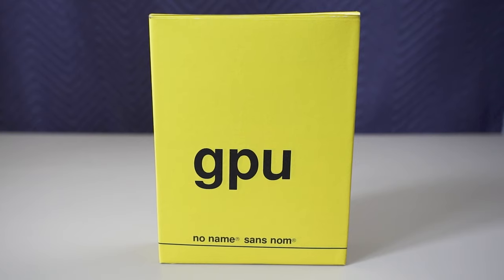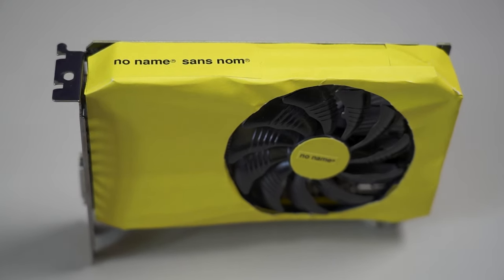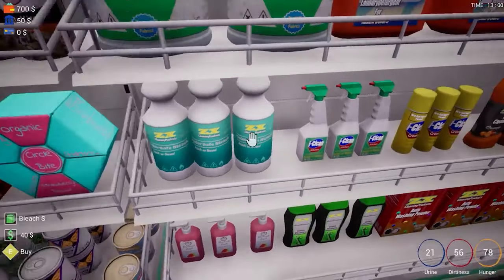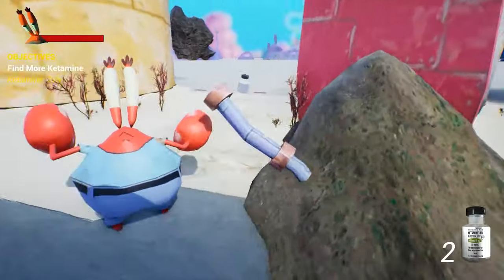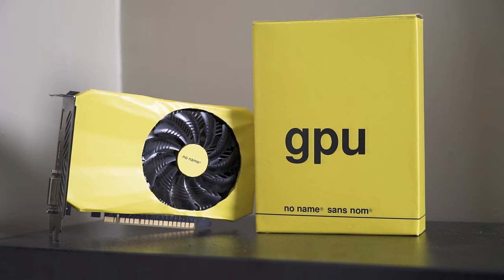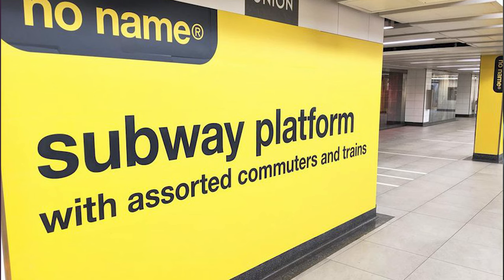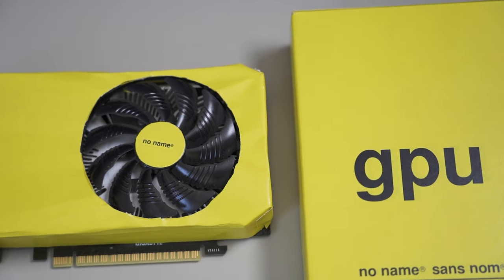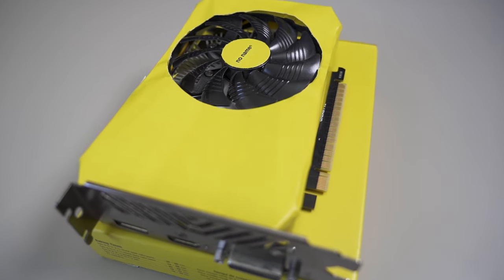This GPU Changes Everything!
I review no name brands' new GPU.  Lets see if it's comparable to the President's choice GPU.

no name GPU     Loblaws no name     Loblaws no name brand GPU
GPU review    tech review parody    comedy tech review
no name brand parody     GPU made by no name brand
latest GPU releases   this GPU changes everything
this no name GPU changes everything    no name made a GPU